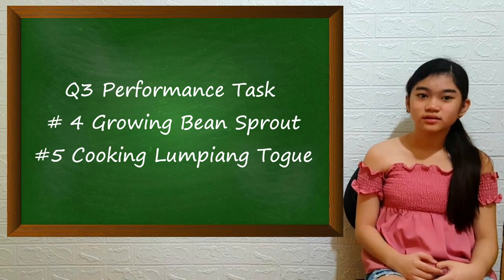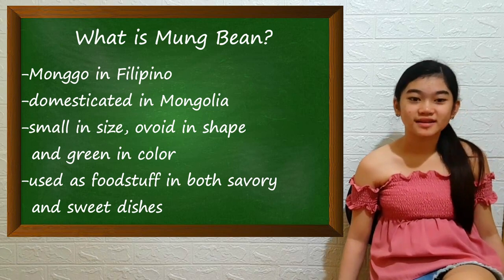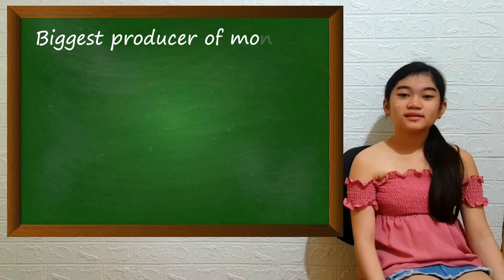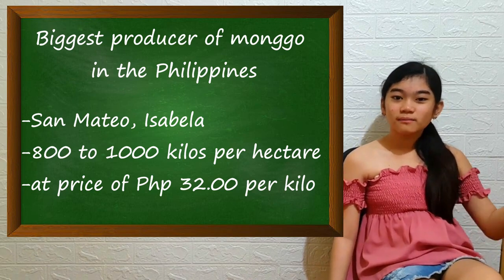HOW TO GROW BEAN SPROUT AND COOKING LUMPIANG TOGUE | DENISE THE EXPLORER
Credits to:

On behalf of: AShamaluevMusic